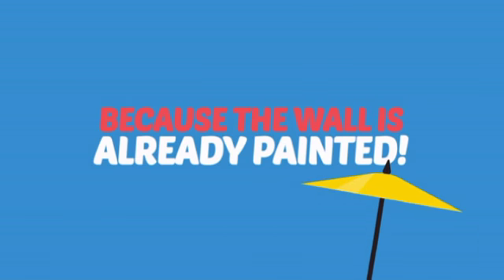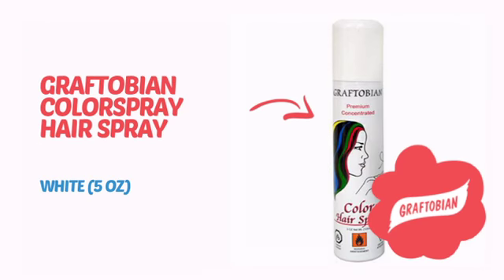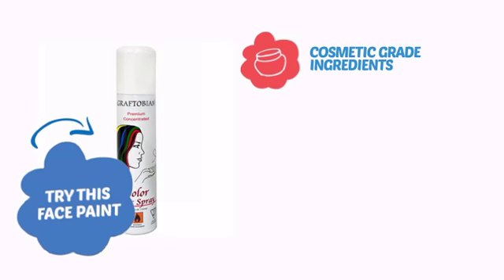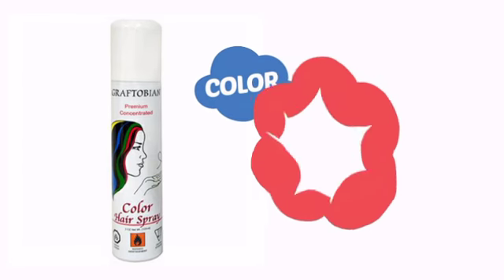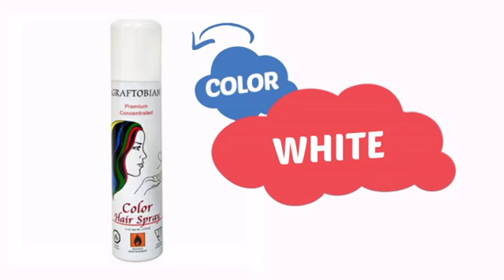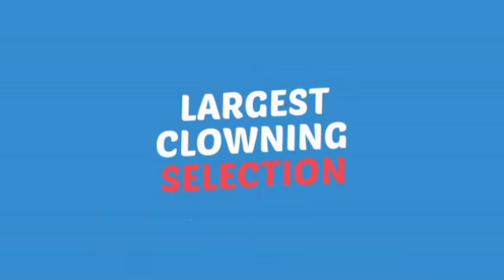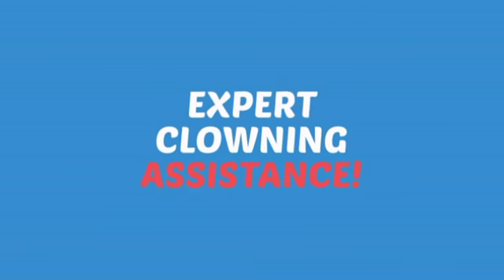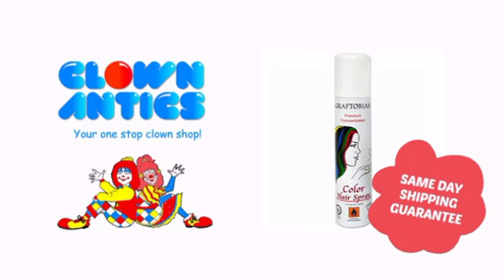Graftobian Colorspray Hair Spray - White (5 oz) - ClownAntics.com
Graftobian Colorspray Hair Spray - White (5 oz) is brought to you the leading clown supply shop for the professional and beginning clown.